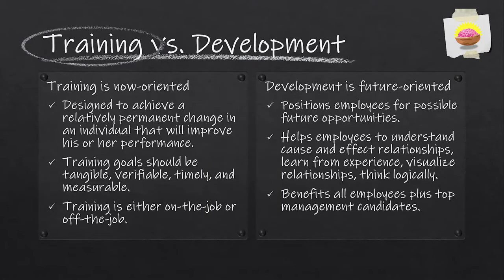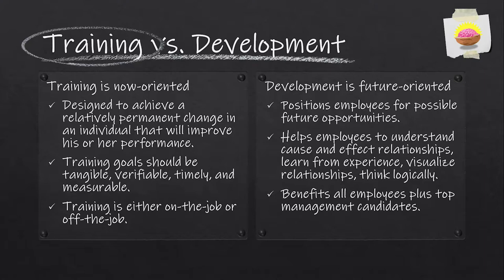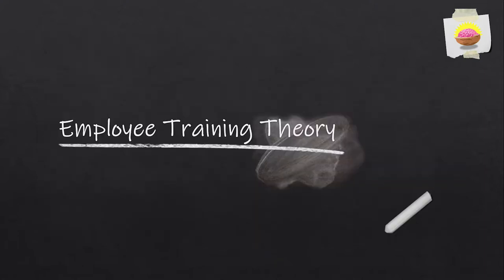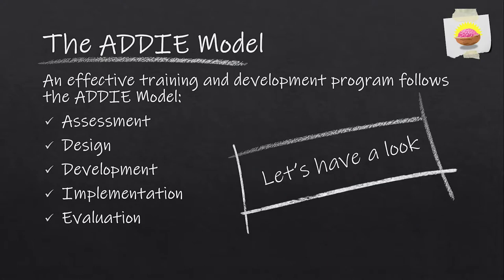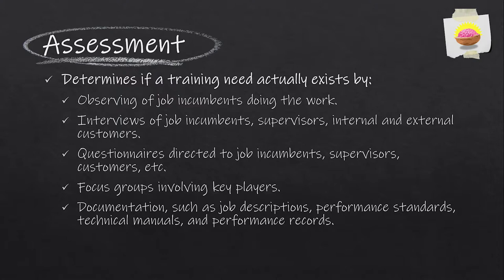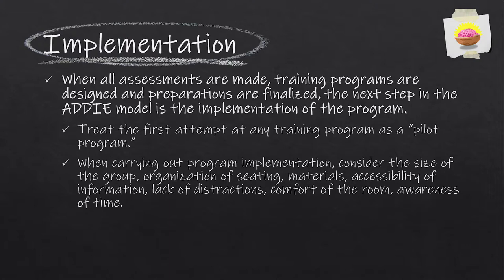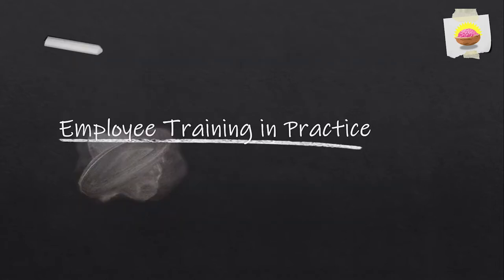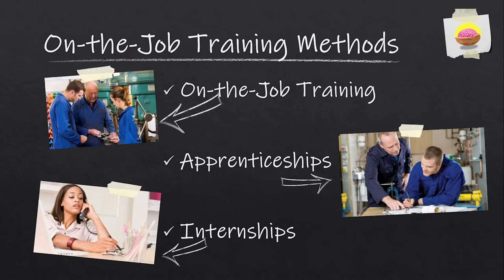Employee Training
In this video series we're exploring the various aspects of human resource management.

In this episode we take a look at employee training.